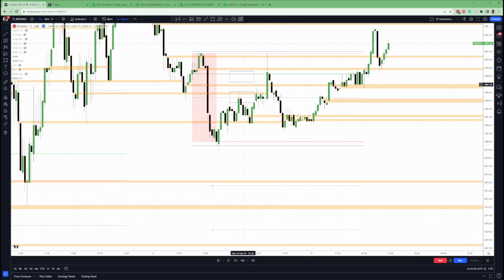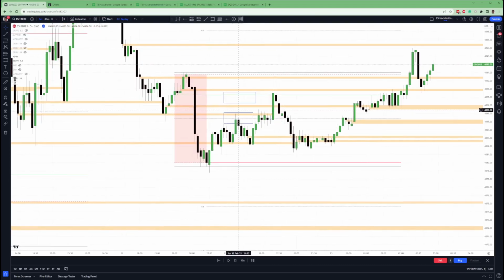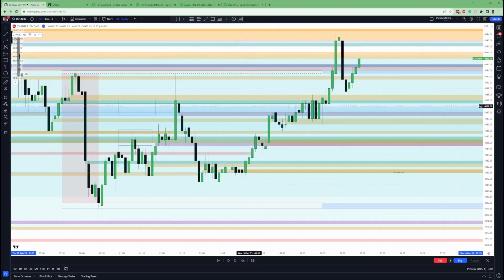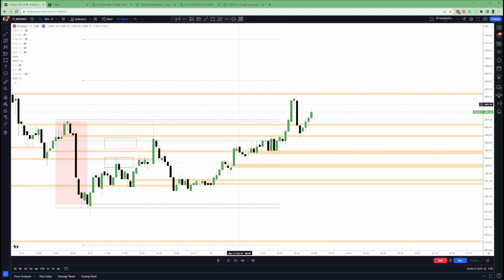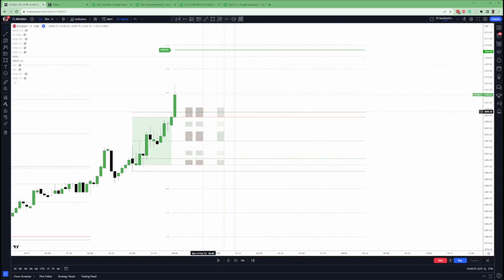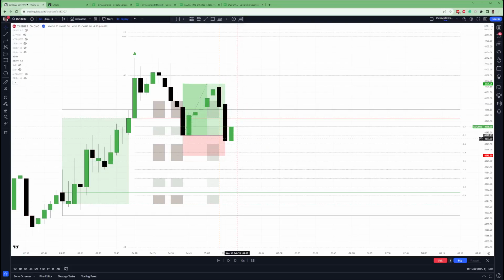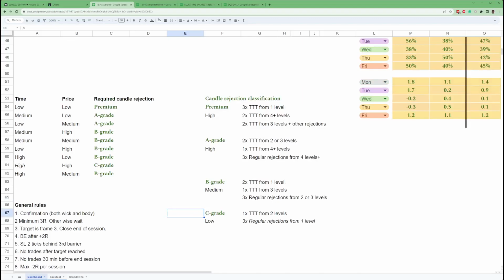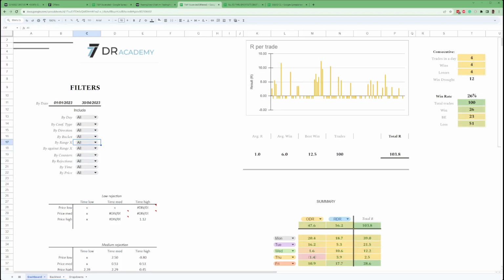The Missing Link To Time & Price Trading: Introducing DR Frame 3.5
My latest tweak to the time and price model. A classification of rejections and a system that integrates it with time and price alignment.

The strategy I'm using to interpret the market is called DR by TheMas7er (@themas7er)